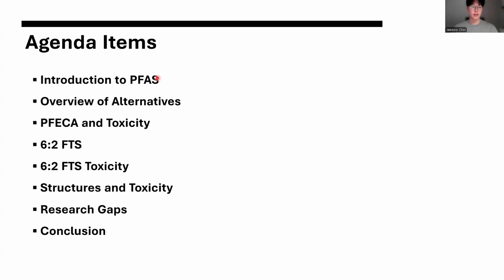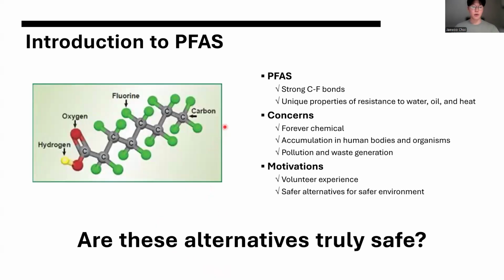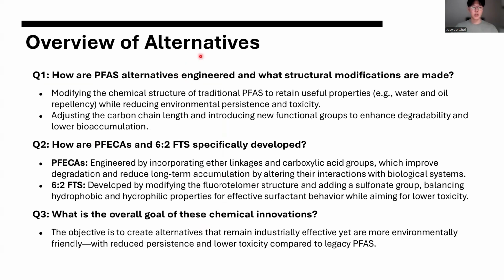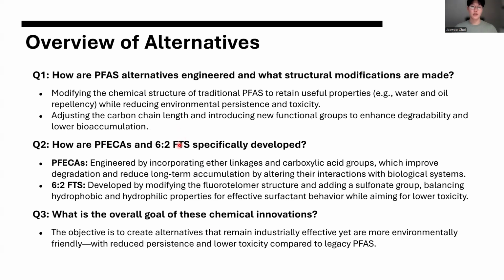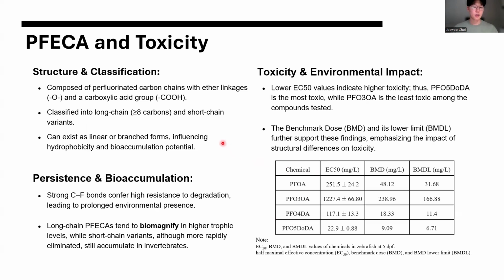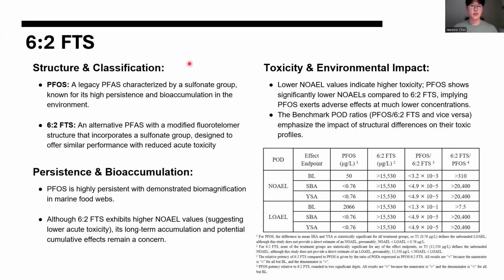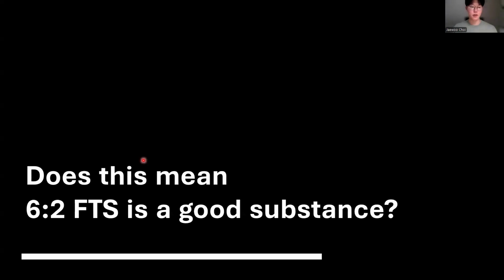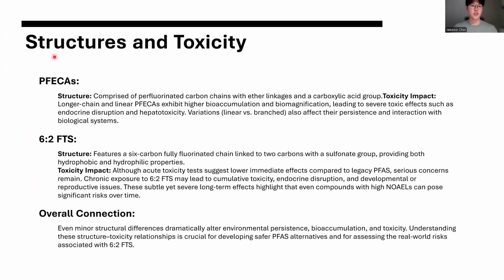PFECAs & 6:2 FTS: Toxicity in Marine Organisms Presentation by Jaewoo Choi at Polygence's Symposium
‘Structural characteristics and toxicity of PFECAs and 6:2 FTS in marine organisms‘ was a STEM Conference Talk delivered asynchronously by Jaewoo Choi at Polygence’s 12th Symposium of Rising Scholars in March 2025.